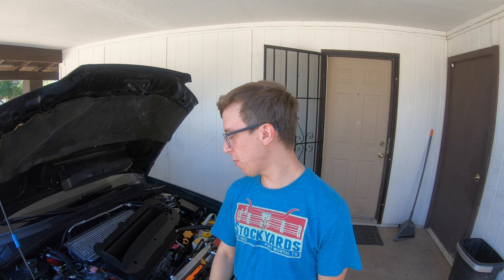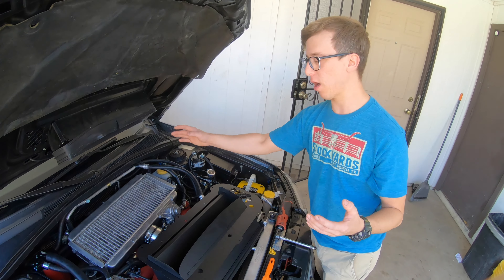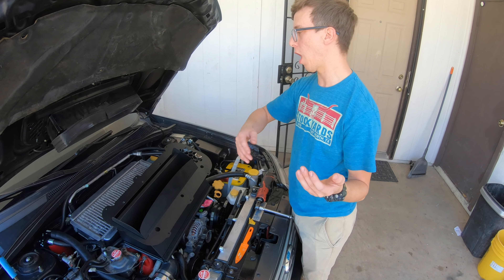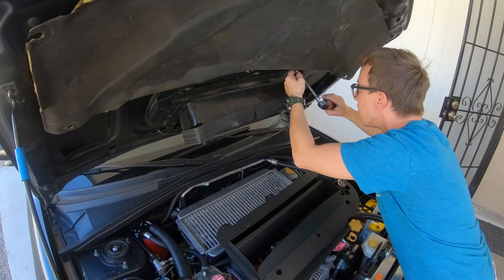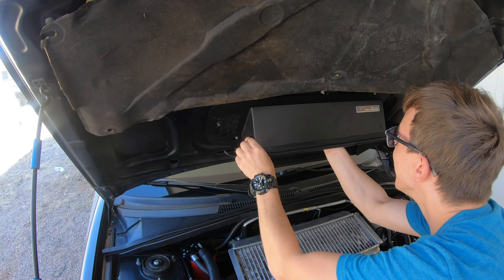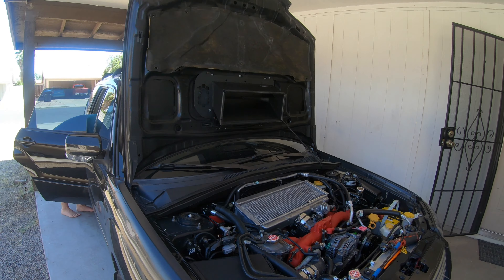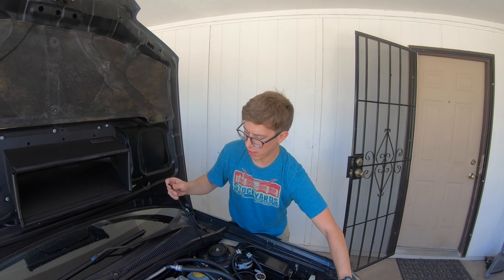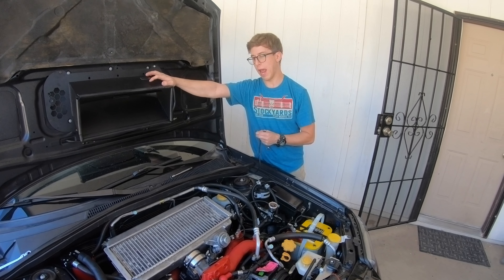GrimmSpeed Splitter for Subaru WRX/STI/FXT top mount intercoolers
This is just a quick install on a grimmspeed intercooler splitter.